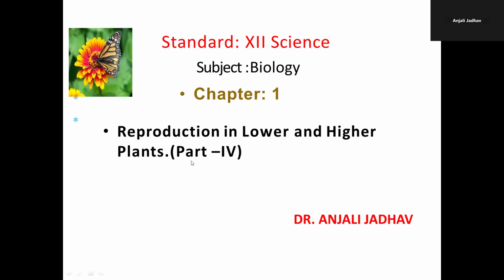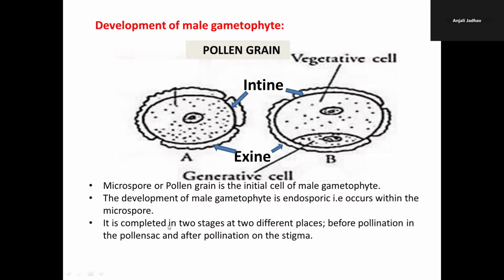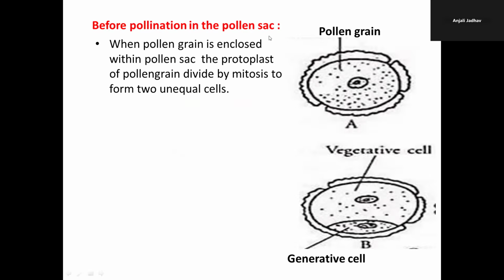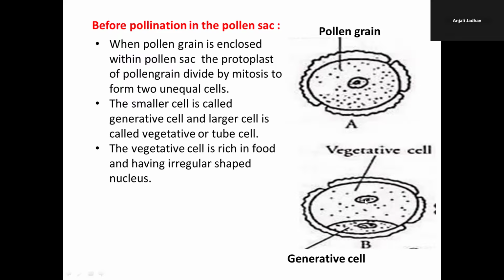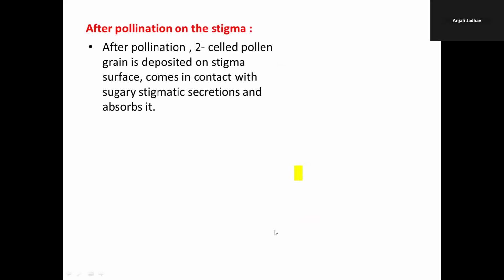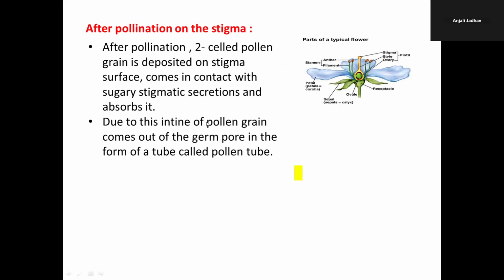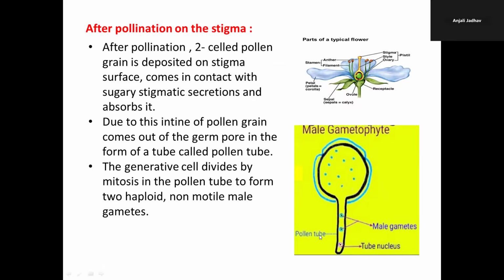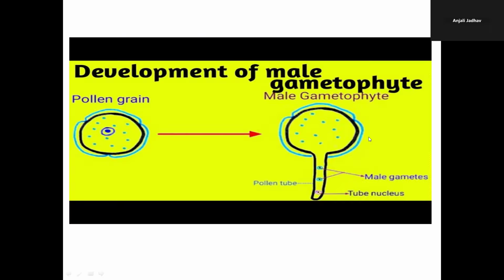DEVELOPMENT OF MALE GAMETOPHYTE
SYJC BIOLOGY QUESTIONS
1. Describe development of male gametophyte with the help of diagram. (4marks)
2.Sketch and label -- Male gametophyte(2 marks)
Links
2. -- development of Female gametophyte